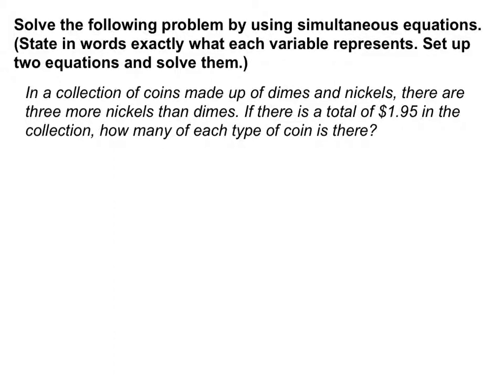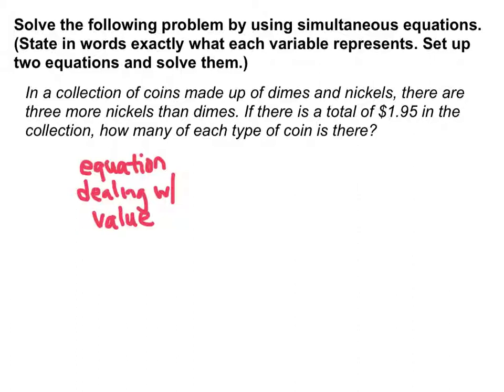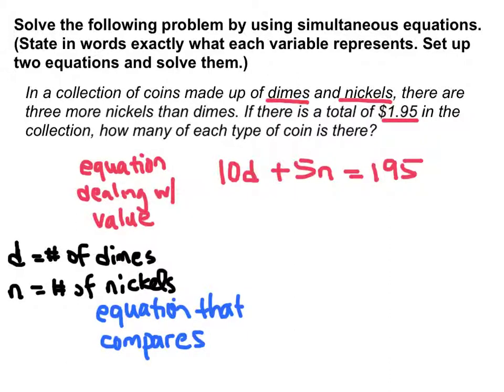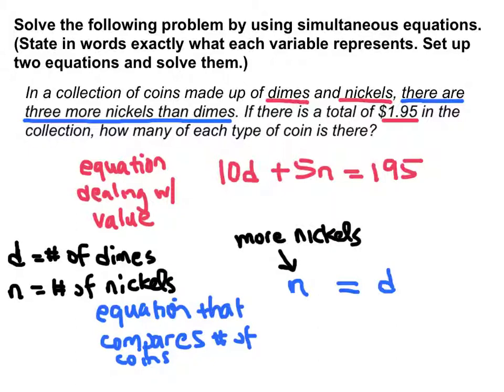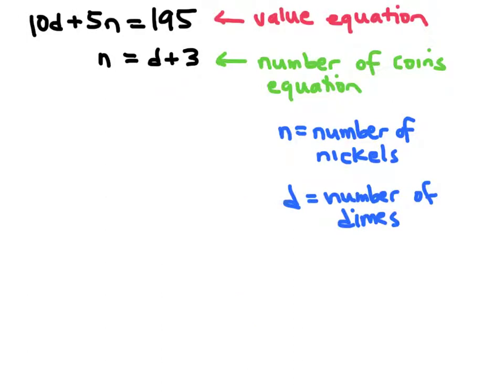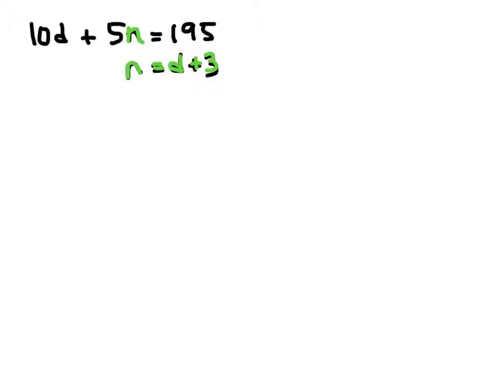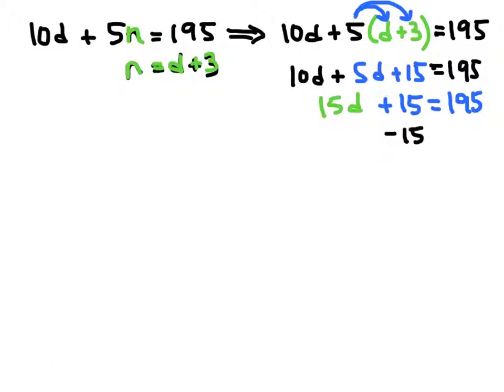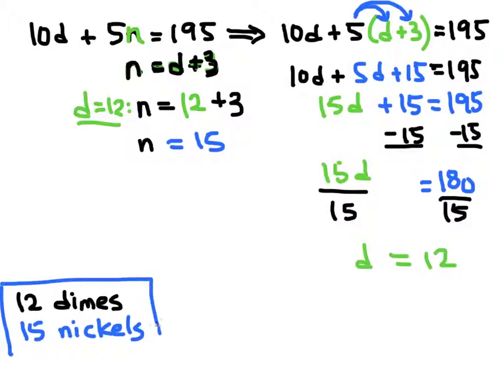Using a System of Equations to Solve a Coin Problem (2)